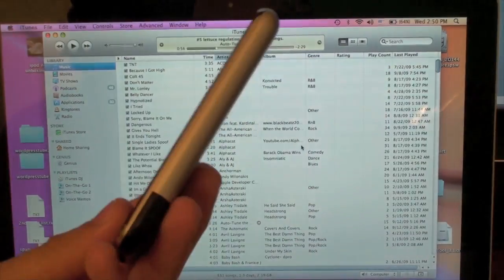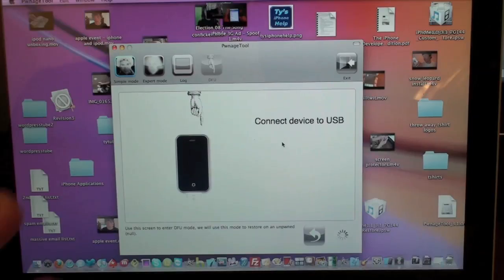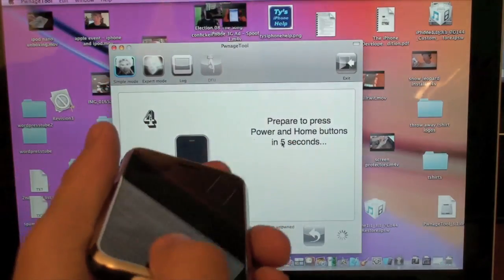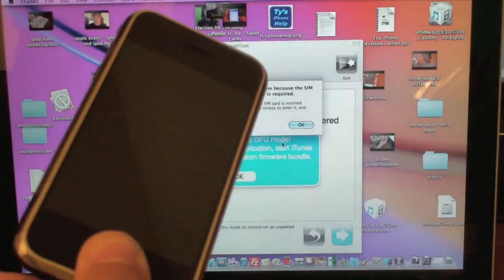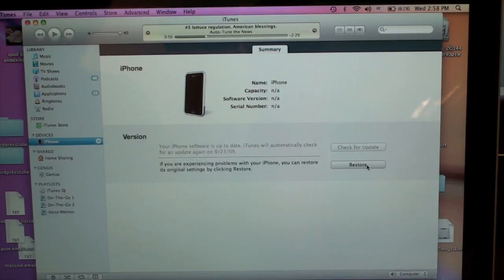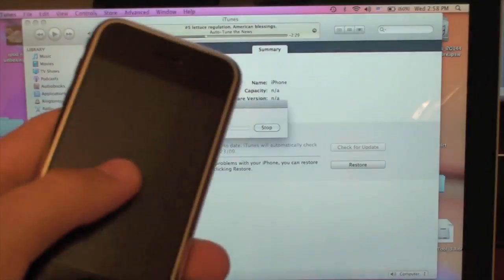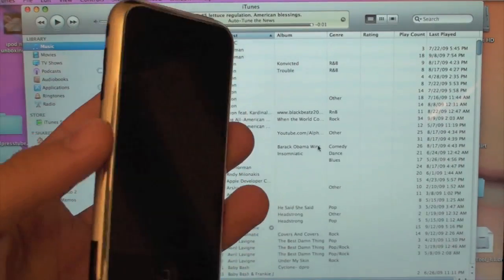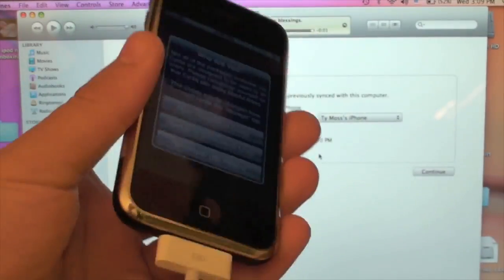Jailbreak 3.1 Firmware iPhone + 3G & iPod Touch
This video will show you how to jailbreak the new 3.1 firmware on iPhone, iPhone 3G, and iPod Touch. This doesn't include the iPod Touch 2G/3G or iPhone 3GS.

Notes:
- This works for Windows and Mac. Yes. And you don't need pwnagetool i just used it to explain how to get into dfu mode.
- IF YOU GET THE 1600 ERROR UPDATE TO 3.0 or 3.1 AND TRY THIS PROCESS AGAIN!! THAT SHOULD FIX YOUR PROBLEMS!
- You don't need a program for this jailbreak, just iTunes.
- Sync everything you want to keep to iTunes first!!
- If you are confused, WATCH IT AGAIN.

Firmwares: (make sure you download the correct one, if you have problems with them please leave a comment)

As soon as its released I will do a video on it.